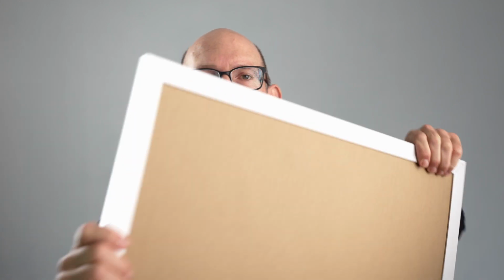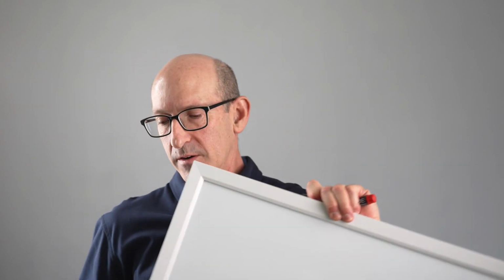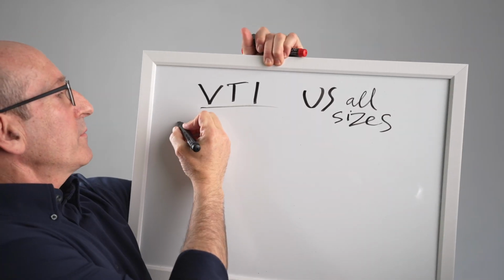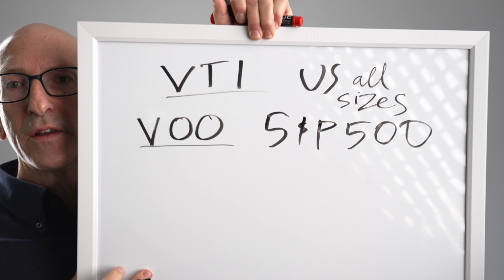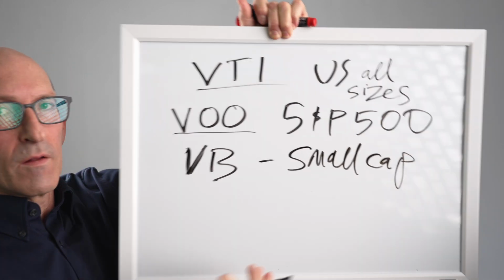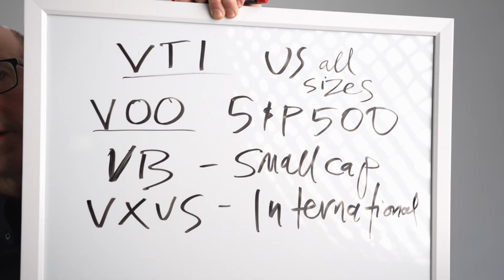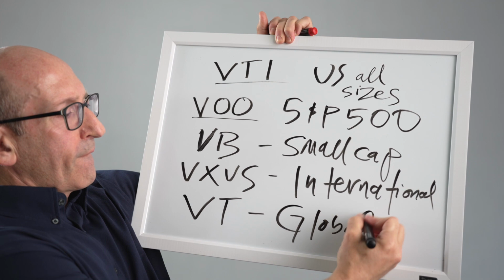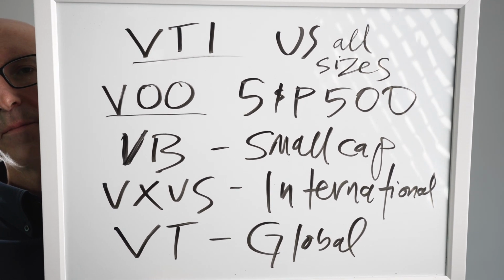5 Best ETFs: Diversify Your Portfolio for the Future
★ETF investing is easy to do.

★We look at Vanguard Total Stock Market ETF (VTI), Vanguard S&P 500 ETF (VOO), Vanguard Small-Cap ETF (VB), Vanguard Total International ETF (VXUS) and Vanguard Total World Stock ETF (VT).

★These five ETFS: vti voo vb vxus vt provide diversification in US stocks as well as international and global stocks for those who wish to invest outside the US.

★An investor does not need to research individual stocks to invest in an ETF: the ETF itself provides a diversified investment.

★ETF stands for "Exchange Traded Fund" and it's a collection of stocks that you can buy and sell - just as you would trade a stock.

2. Always consult an advisor before making financial decisions.
3. You are responsible for your own financial decisions.

I own shares of VTI, VOO, and VB - all ETFs I discuss in this video.

I look forward to reading them and will reply to any comments or questions as time permits.

Jeff Luke

★See more of my photography: jeffreyluke.com

★★★ Books, etc.★★★

I wrote an investment book: "Stock Market Intelligence," that leads you through a simple stock filtering system. Link to book on Amazon

I wrote another book: "Crush It With ETFs" that shows you how to invest with exchange-traded funds. Link to book on Amazon

Photo & Video Links:

My new Sony a7iv
I own a Tamron 70-180 mm f2.8 lens
I own a Tamron 28-75mm f2.8 lens

My Tenba Backpack: Tenba Fulton v2 14L All Weather Backpack

I shot this video with the Sony A7iv: My new Sony a7iv

I used the Tamron 70-180 mm f2.8 lens

I used this Glow Softbox

Please leave comments or questions below.

Jeff